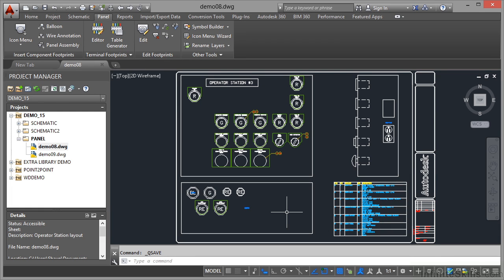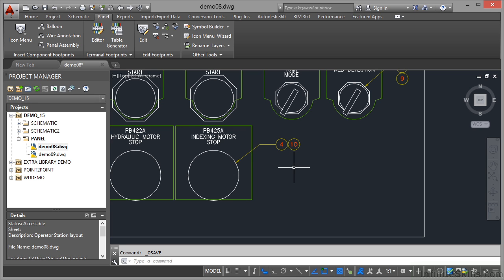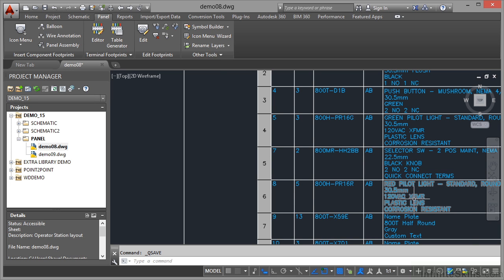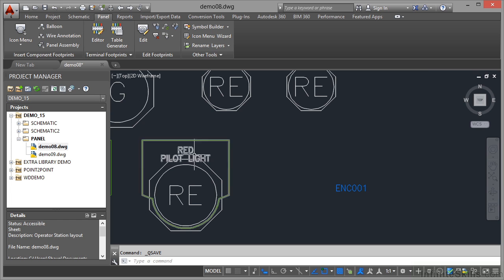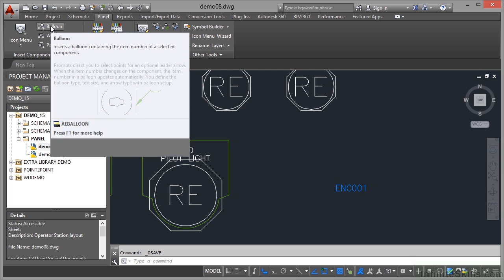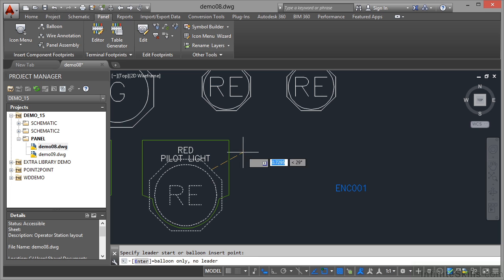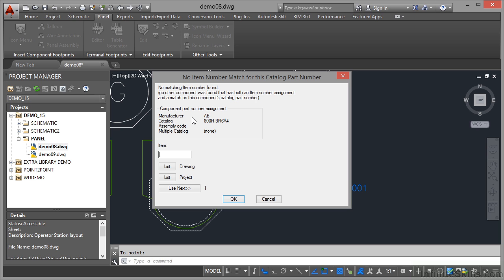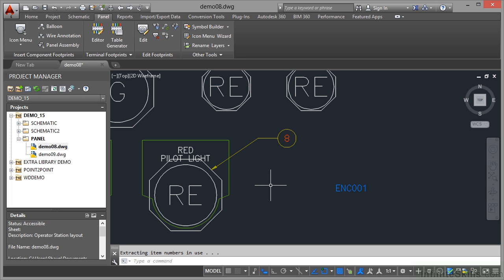15 - 07 Adding Balloons To A Component